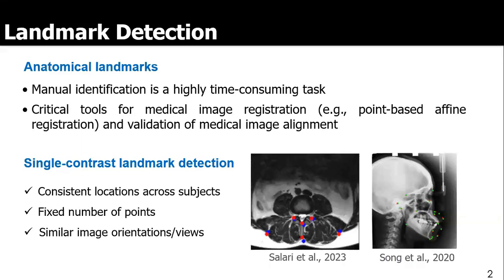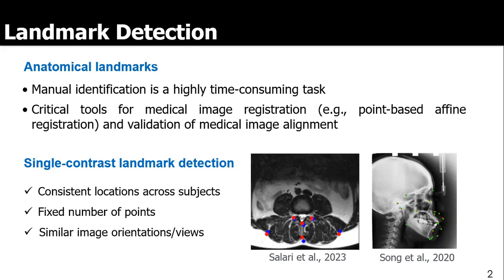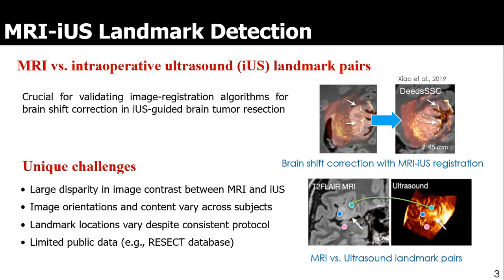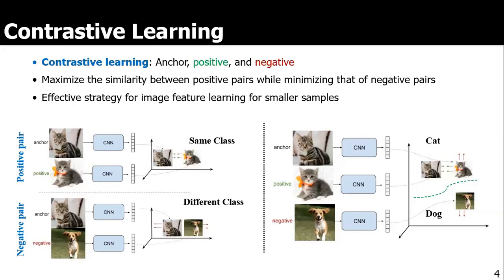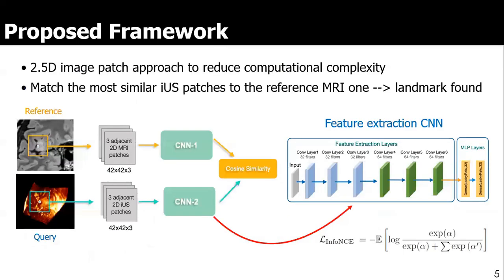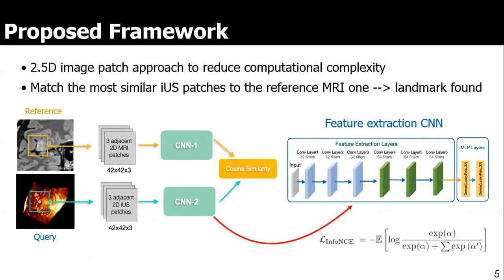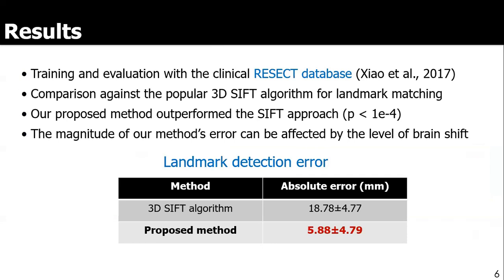Towards Multi-modal Anatomical Landmark Detection for Ultrasound-Guided Brain Tumor Resection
Teaser presentation for poster presentation at MICCAI 2023

S. Salari, A. Rasoulian, H. Rivaz, Y. Xiao, "Towards multi-modal anatomical landmark detection for ultrasound-guided brain tumor resection with contrastive learning," accepted at the 26th International Conference on Medical Image Computing and Computer Assisted Intervention (MICCAI), 2023.